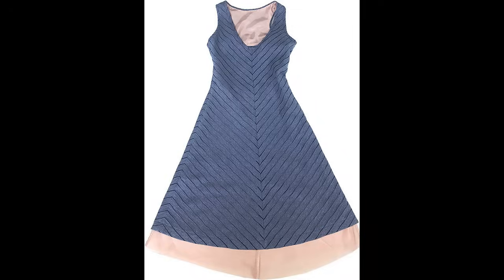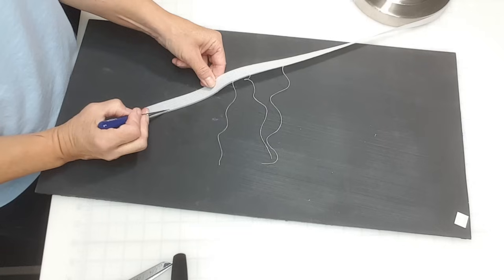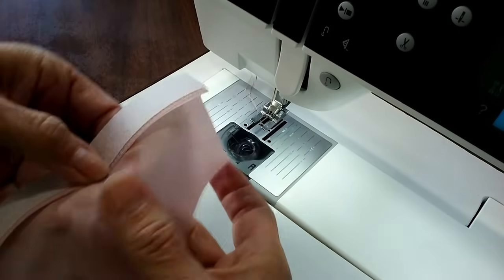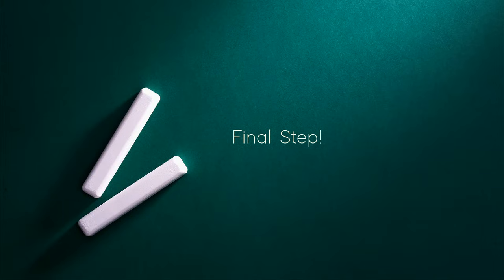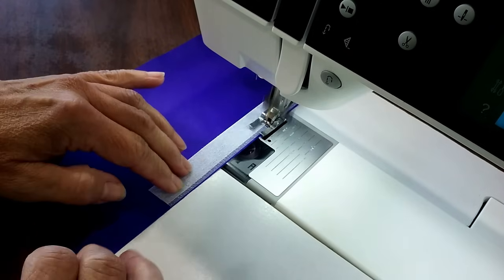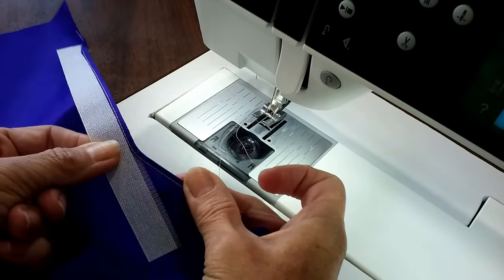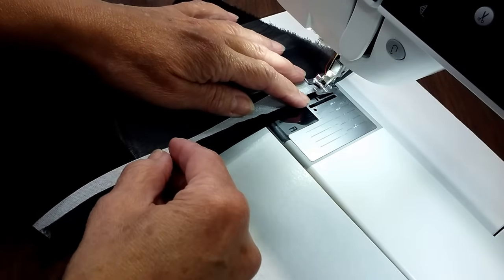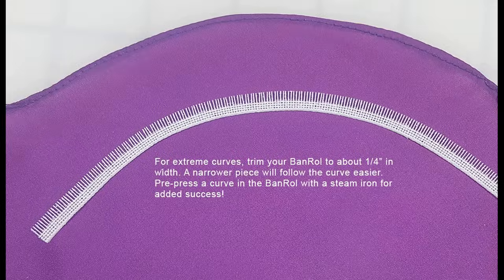Narrow Rolled Hem using BanRol Waistband Stabilizer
An incredibly easy way to create tiny rolled hems on any fabric with just a straight stitch and a regular sewing machine. No special feet required!